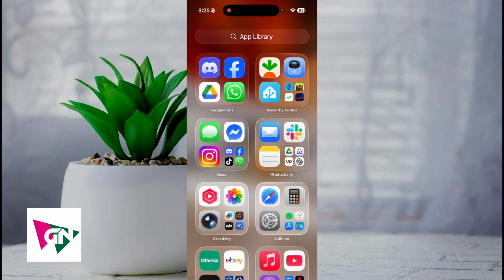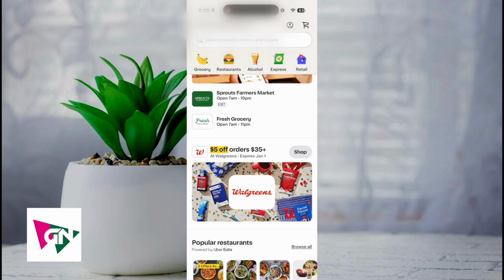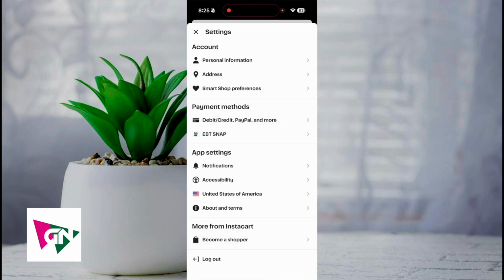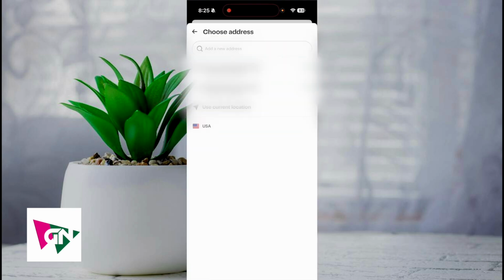How To Update Your Address on the Instacart App: Easy Guide!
Need to change where your groceries get delivered? This quick guide shows you how to update your Instacart address, switch between saved locations, and set a new default for future orders. Whether you’ve moved or just want delivery to a different spot, this tutorial makes updating your address simple and fast.